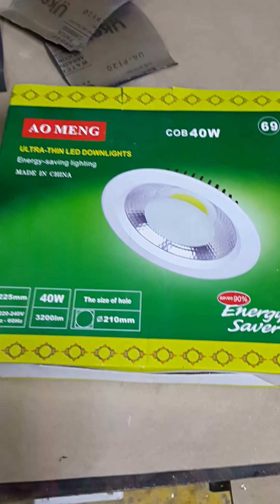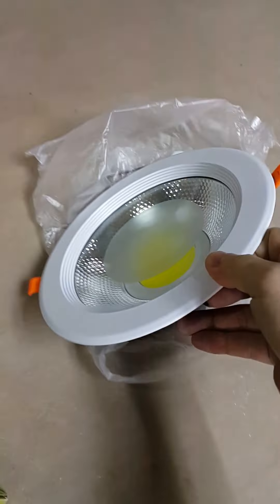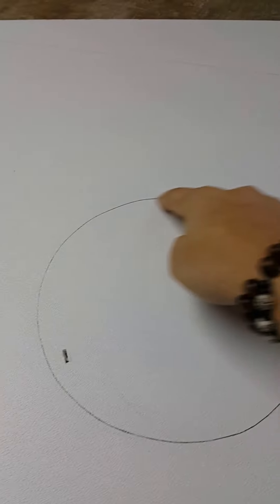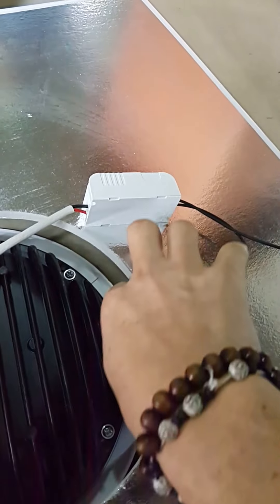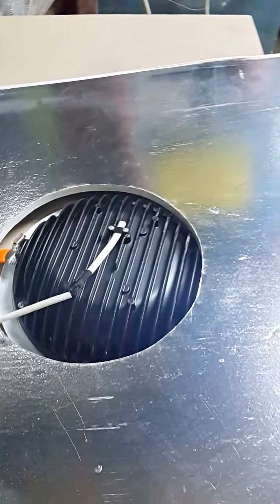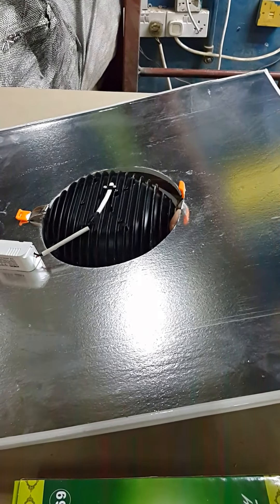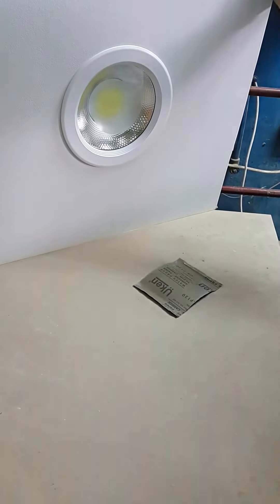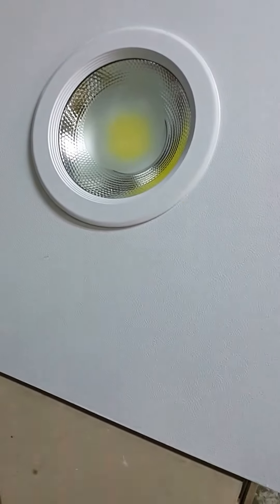False ceiling cob light installation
Just want to show you on how to install a 40 watts cob light to a 60x60 ceiling gypsum board.